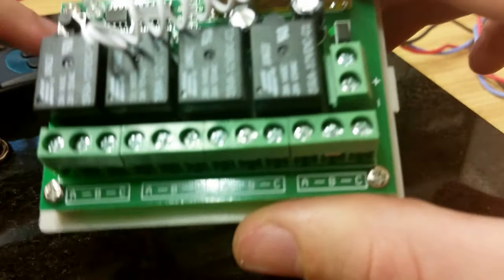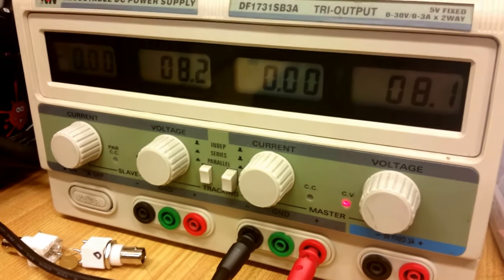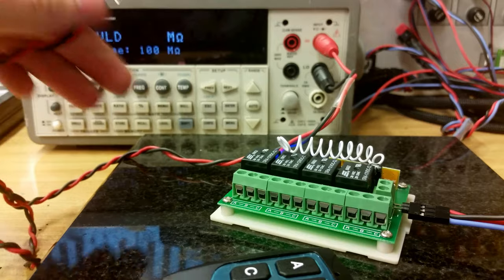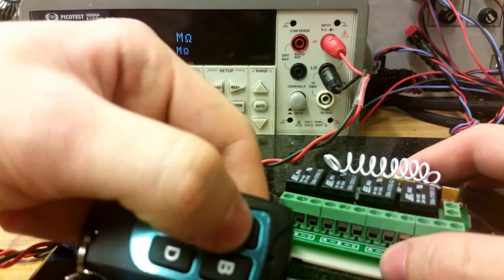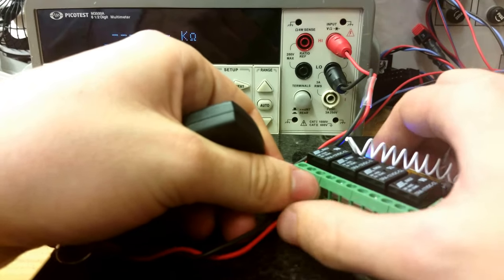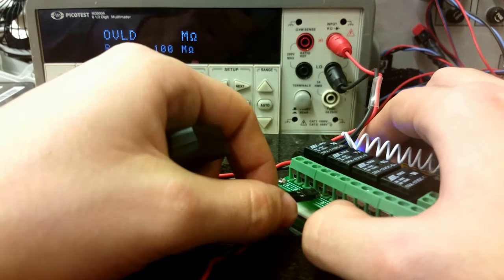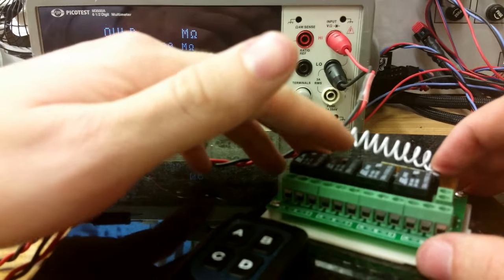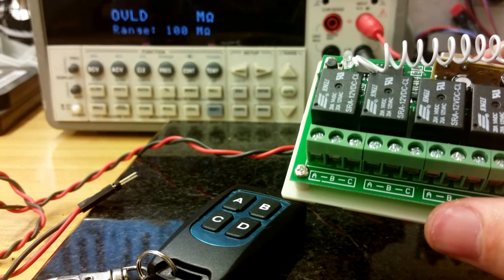Banggood Relay Switch for 433 Hz, Short review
Here's quick test of remote relay switch from banggood:

This is my first voic-over video review, so please be understanding.